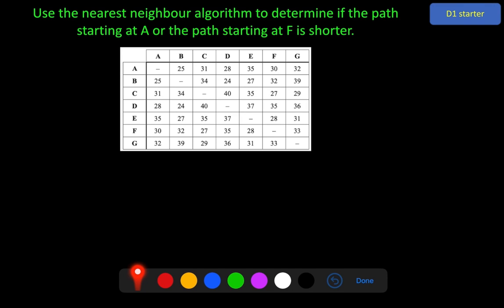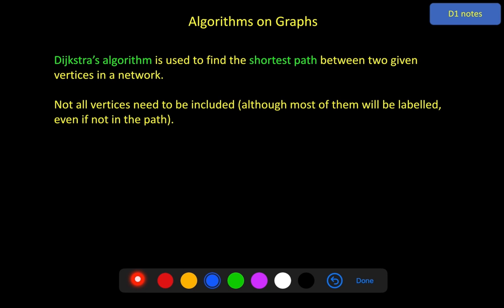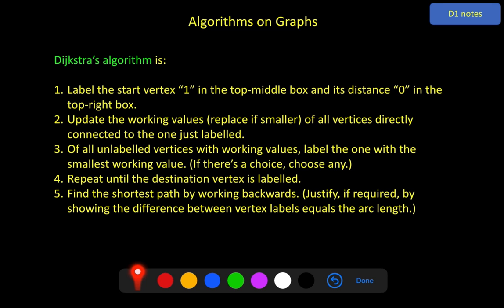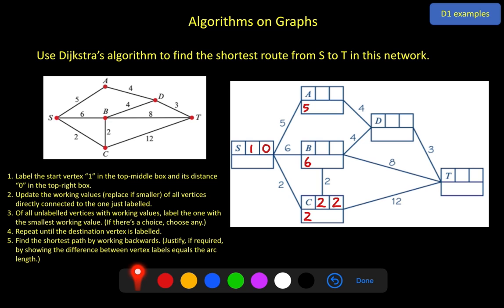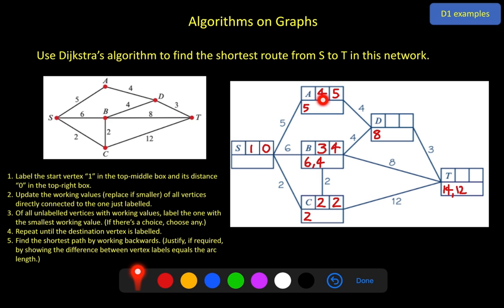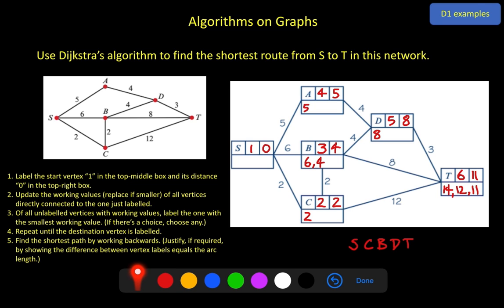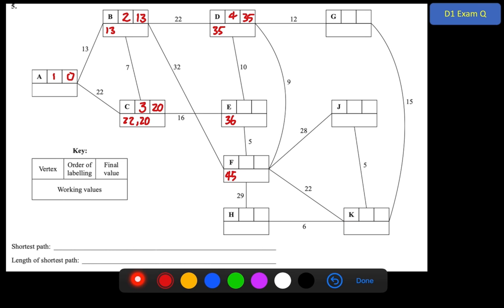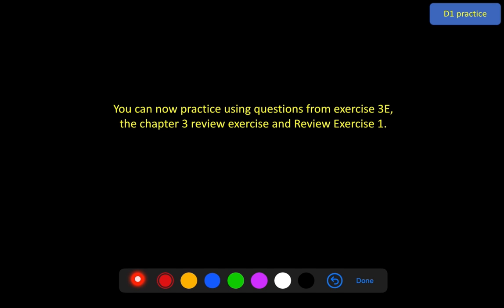Decision 1 - Algorithms on Graphs - Video 5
Use Dijkstra's algorithm to find the shortest distance between two given vertices.